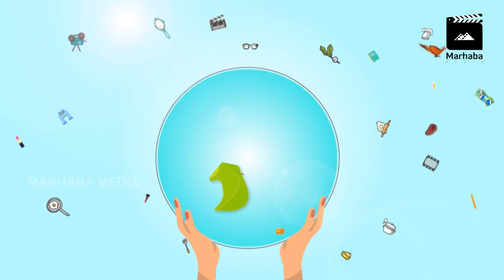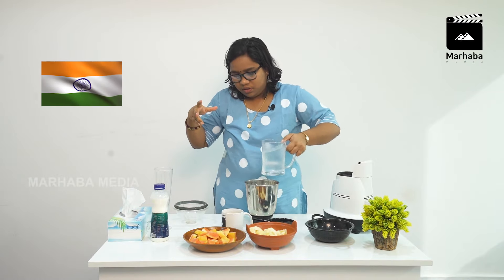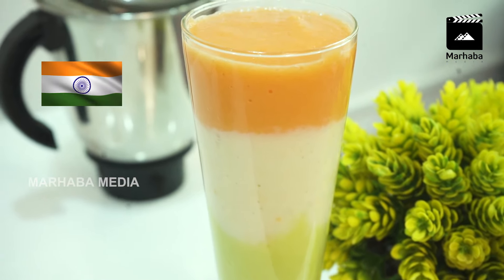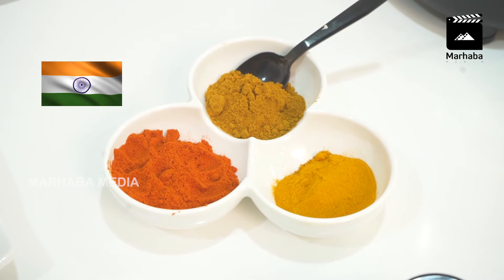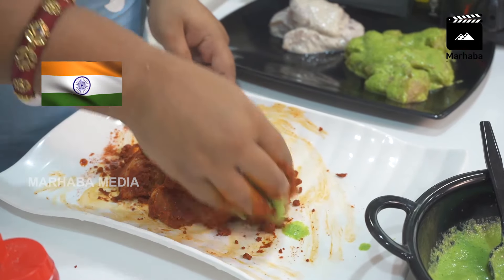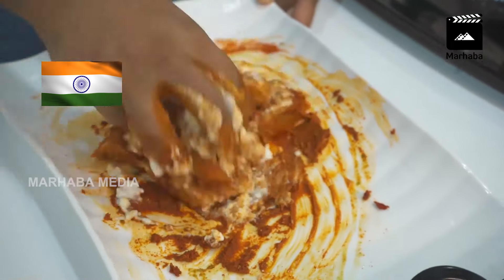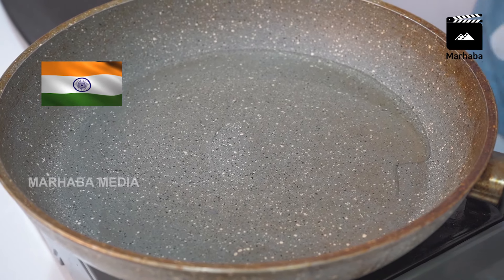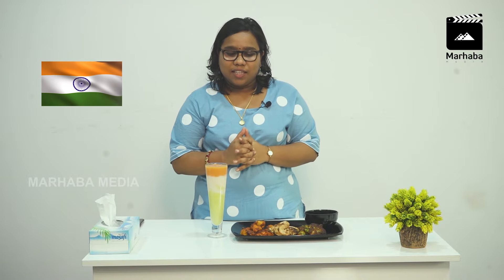Independence Day Special Trio Shake + Trio Kebab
ഏവർക്കും സ്വാതന്ത്ര്യദിനാശംസകൾ